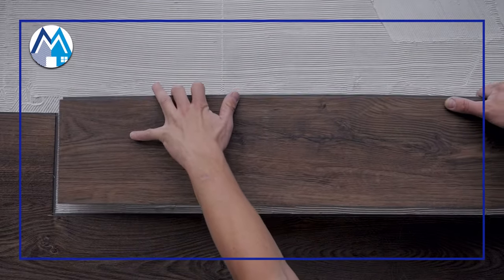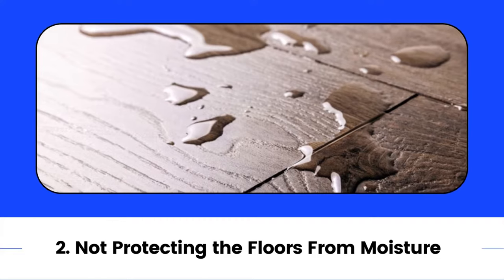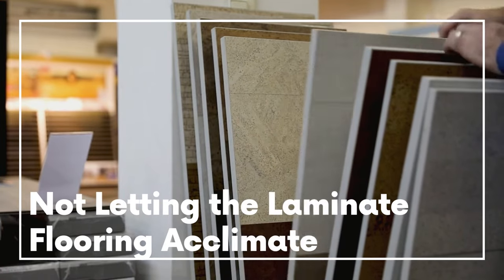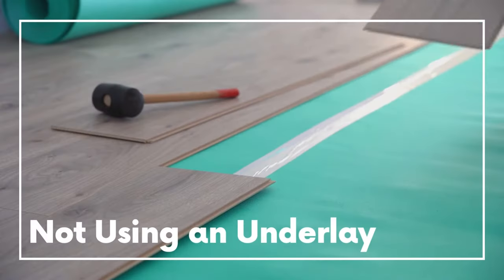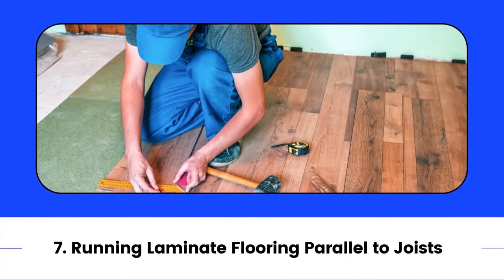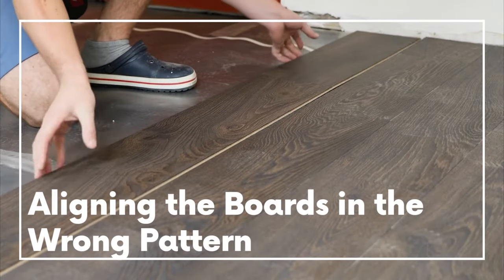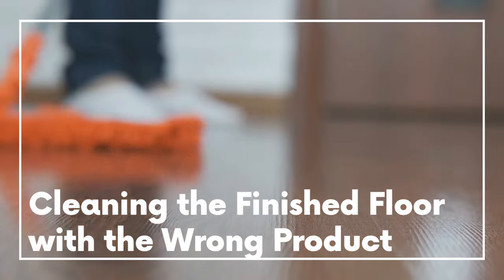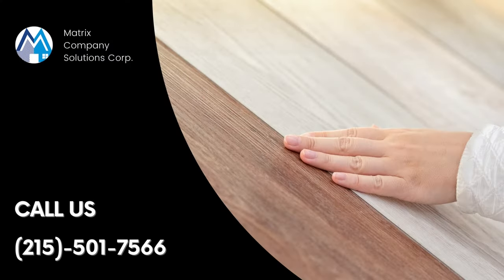Avoid These 10 Mistakes When Installing Laminate Flooring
Laminate floors are one of the most popular flooring options in homes today. They greatly improve the comfort and beauty of a home while also offering a wide variety of styles and color options. Laminate floors are DIY-friendly, affordable, and durable; some are designed to look like wood or tile.
When installing laminate flooring, there are several things you should keep in mind. These products are generally easy to install, but there are some mistakes to avoid to ensure they are installed properly. To help you avoid these mistakes or monitor the contractor who does the installation for you, we have listed the top 10 mistakes to avoid when installing laminate flooring in your home.